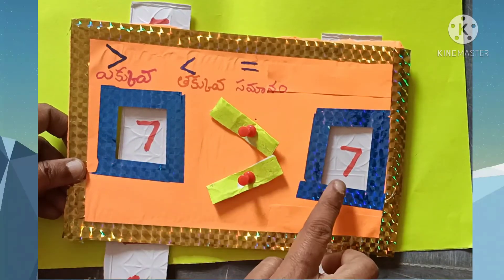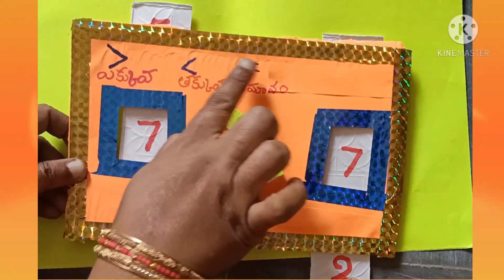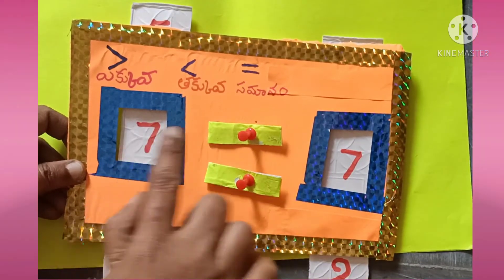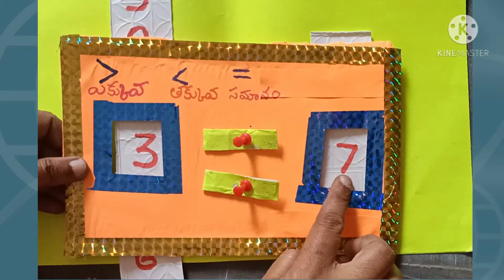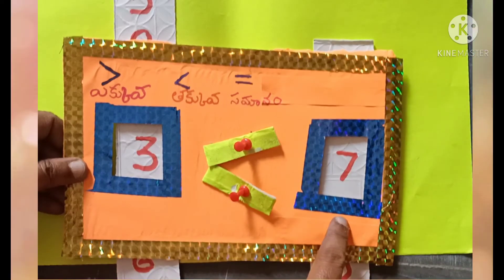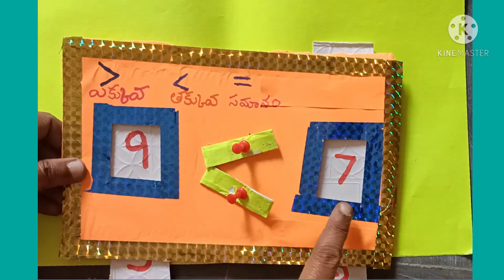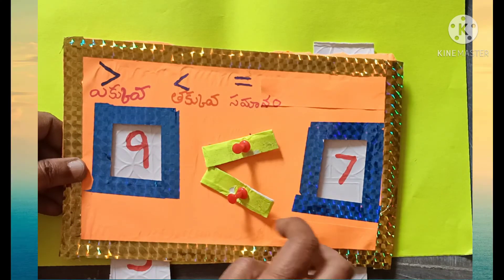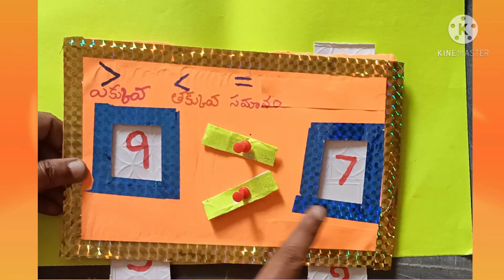comparison of numbers activity method..greater than, less than, equal to